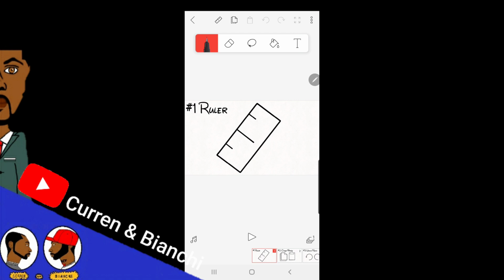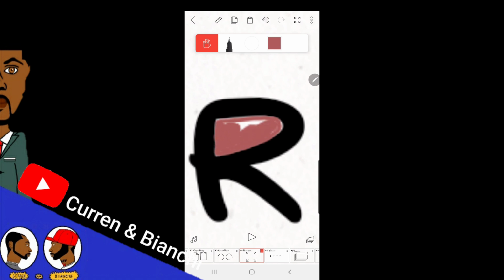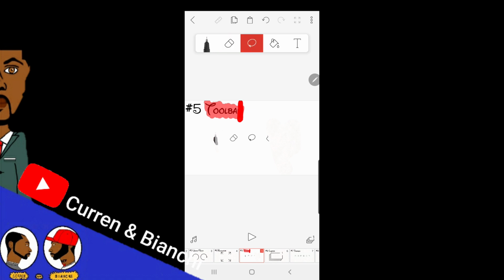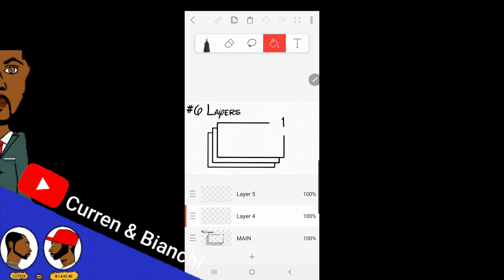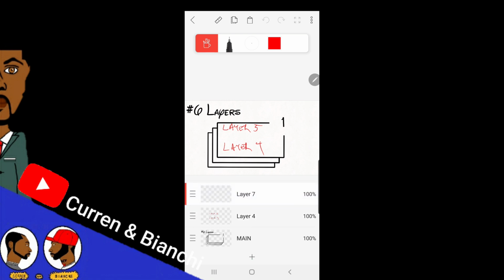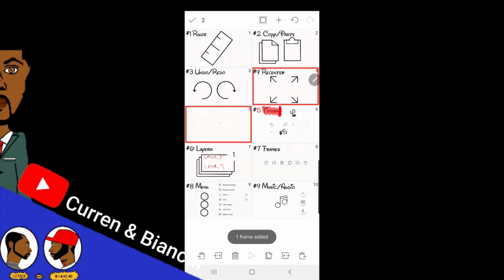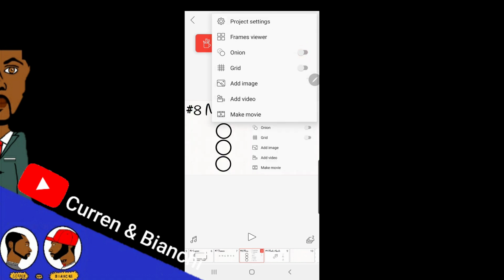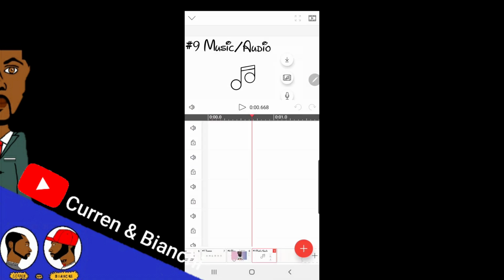FULL Flipaclip tutorial / manual (WITH AUDIO) by Mike Bianchi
FULL beginner Tutorial / Manual for the Flipaclip app (with audio) voiced by Mike Bianchi from the Curren & Bianchi YouTube channel showing you all the features and tools of Flipaclip to get you started

how to make animations

@1:30 Ruler tool
@3:02 Copy / Paste
@3:41 Undo / Redo
@4:10 Re-center
@5:23 Brush tool
@7:27 Eraser tool
@8:58 Lasso tool
@9:45 Fill tool
@10:05 Layers
@15:01 Frames
@16:39 Frames Viewer
@19:18 Onion tool
@21:34 Grid tool
@22:50 Add Image/Video
@23:30 Add audio/music